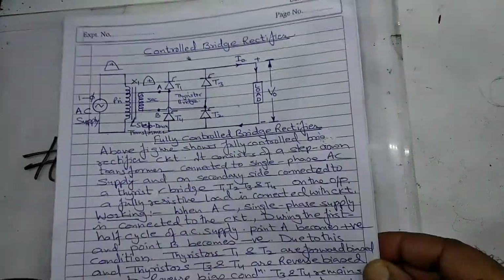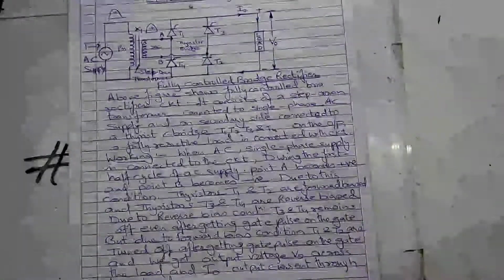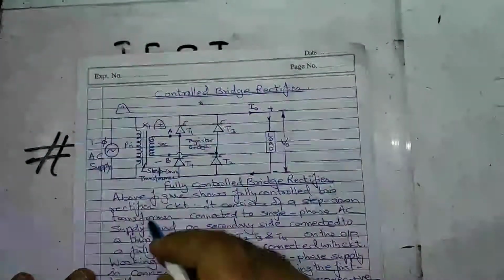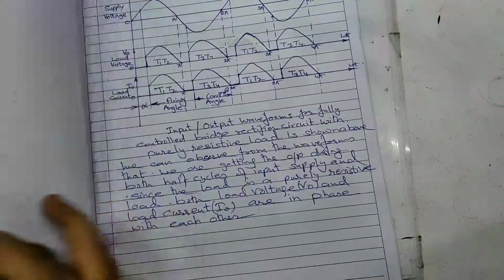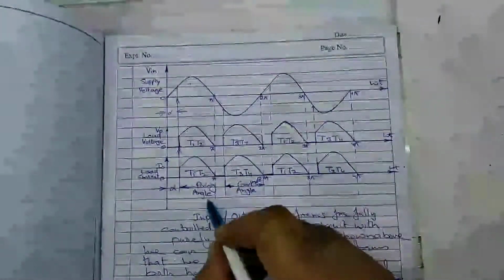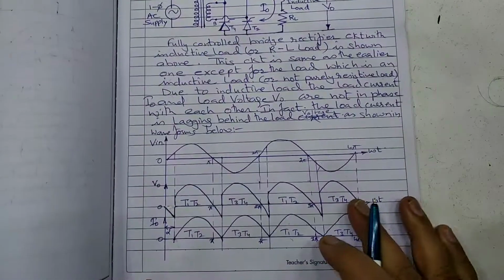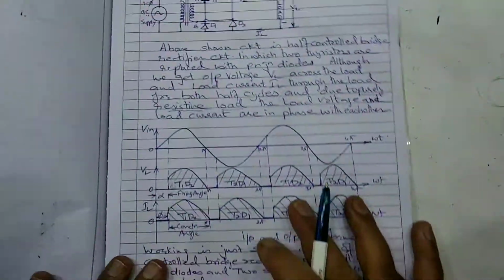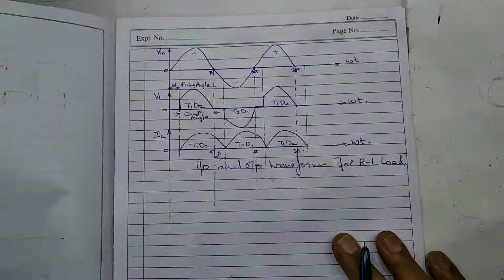IE and I Lecture 34 Controlled Bridge Rectifier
THIS VEDIO  IS ABOUT FULLY CONTROLLED AND HALF CONTROLLED BRIDGE RECTIFIER WITH RESISTIVE AND INDUCTIVE  LOADS
STUDY OF INPUT AND OUTPUT WAVE FORMS OF ABOVE CIRCUITS.